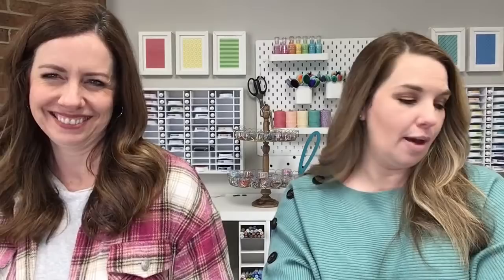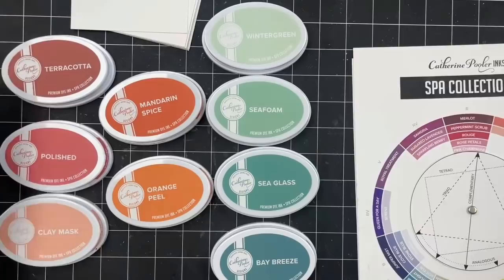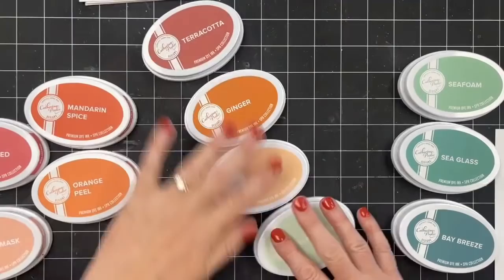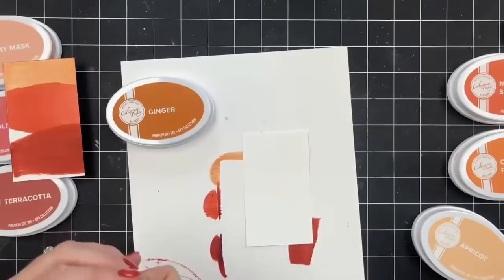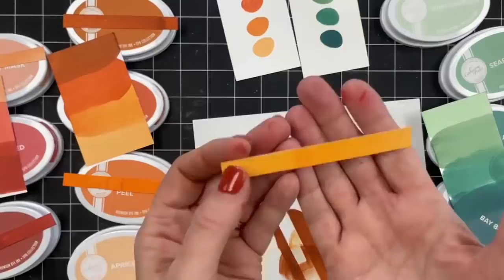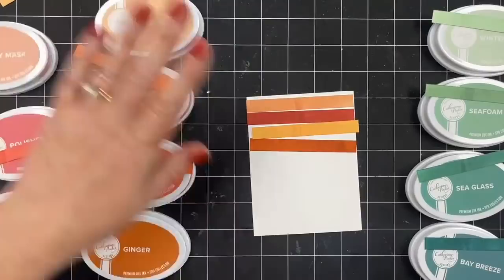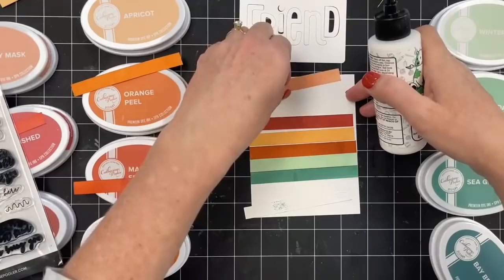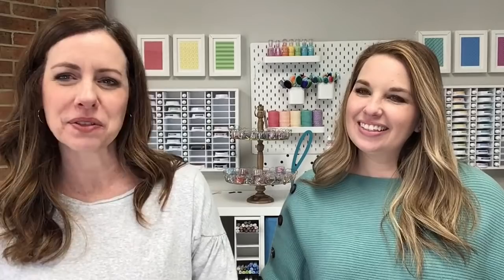New Spa Inks Are Coming: Direct to Paper Technique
Introducing the first four Apothecary Inks to join the Spa Ink Collection!  Ginger, Apricot, Terracotta and Wintergreen.
In this live stream replay, learn how these colors fit in with our current Spa Collection Inks and we'll create a card with the direct to paper technique.
New colors hit the shop on April 6.
Apothecary Side Labels are coming Summer 2022.
Watch for Apothecary Mini Ink Pads next year!